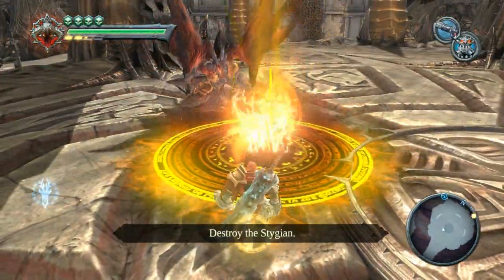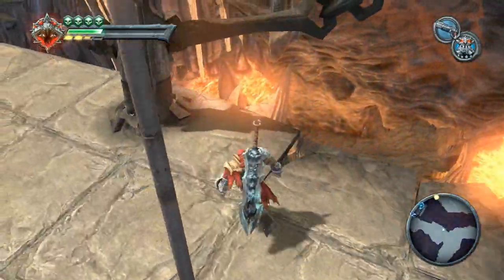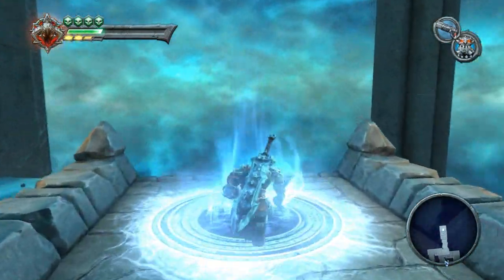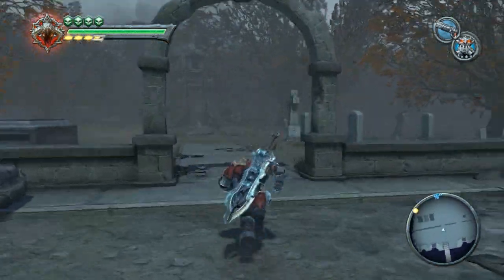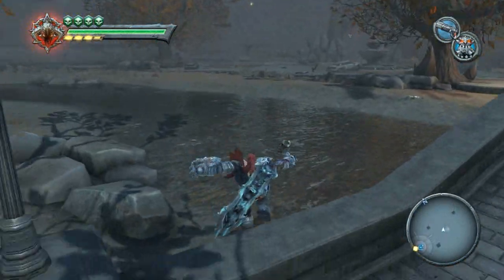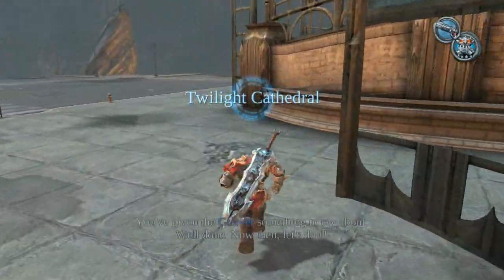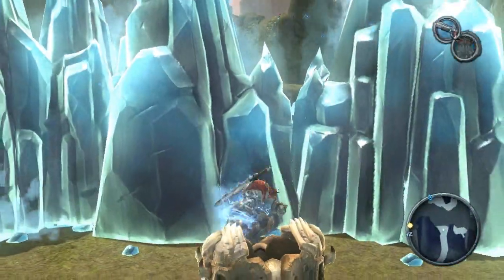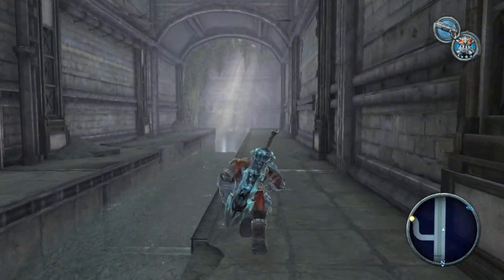Let's Play Darksiders Part 28: Smashing Ice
I back track to smash ice.